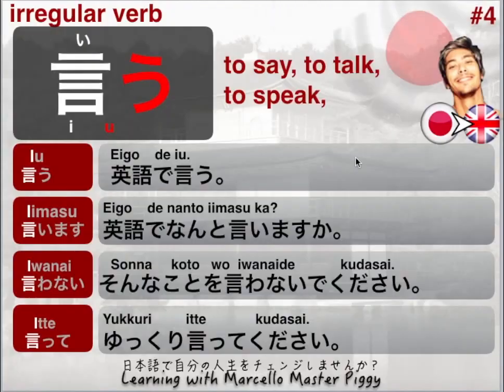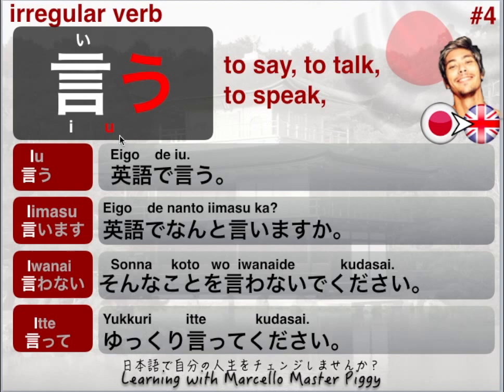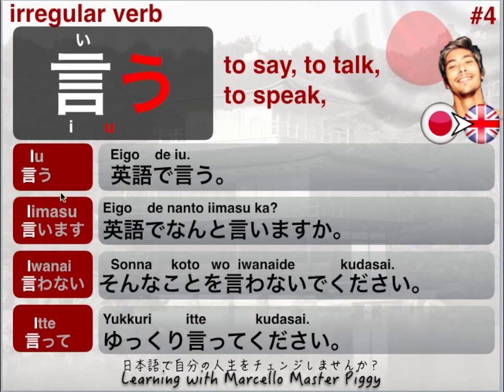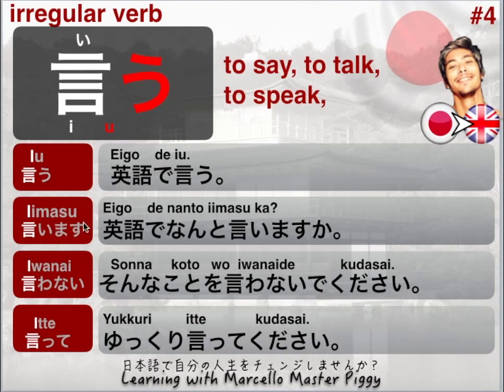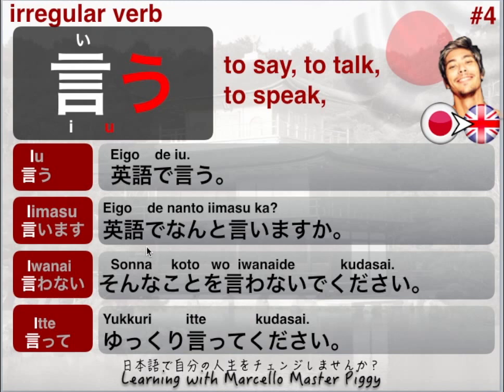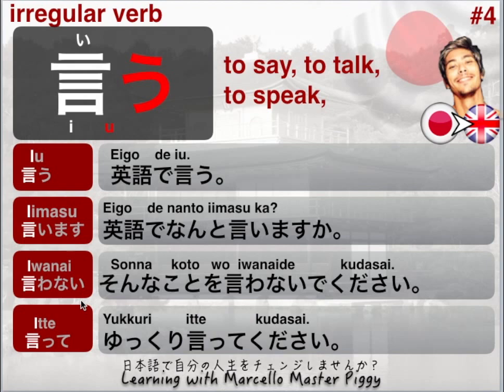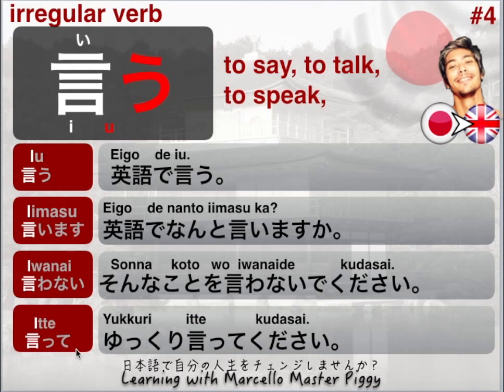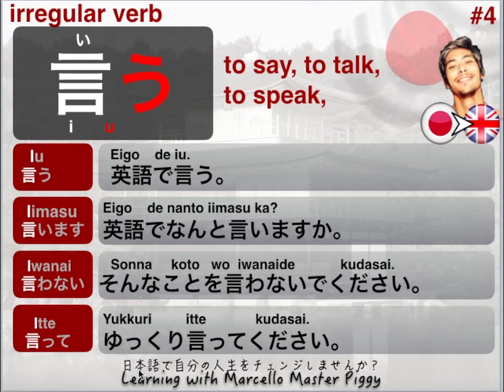Japanese Verb 言う IU = To Say JAPANESEwithCello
Verbs are essential to learn a language and learning this four different forms of each verb will help you a lot to develop your speaking and listening skills. This was how I learned Japanese myself and I hope it will help you guys to learn it as well.

0:00 INTRO
1:15 VERB